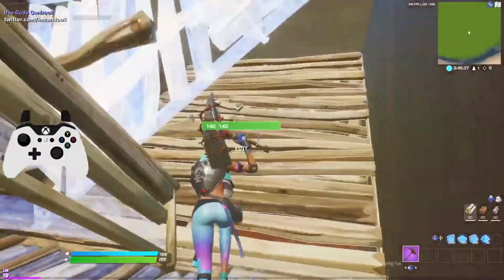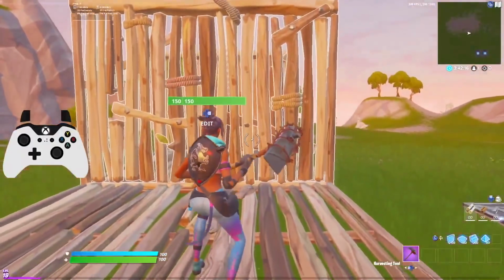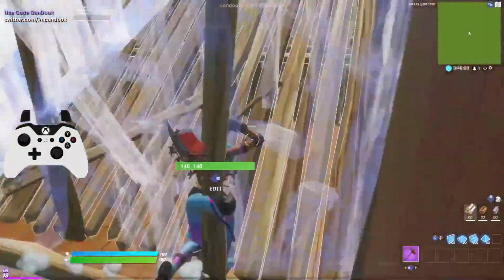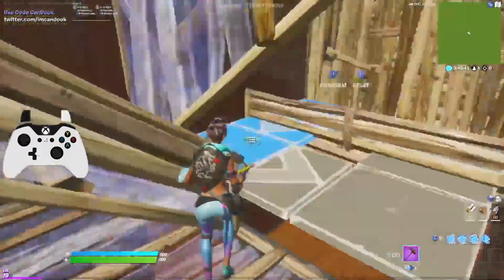BEST TIPS To Edit FASTER in Fortnite PS4/Xbox! (Fortnite Console/Controller Editing Tips & Tricks)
How to edit FASTER in Fortnite! Fortnite Ps4/Xbox editing Tips! As well as Fortnite Console + Controller tips to edit faster in Fortnite! In this video I share a few really good ways to practice editing in Fortnite so that you can edit faster on Console/Controller Fortnite. These tips don’t just apply to Ps4/Xbox fortnite players but as well to pc players to help them improve their editing speed and become a more dominate and well rounded Fortnite player. I will also be discussing my controller deadzones in my Fortnite settings and how Fortnite sensitivity also has a big role in how fast a player can edit on controller!

 Gaming Pc 🔥

Gaming Monitor 🔥

My Settings! 🔥

Editing Tips! 🔥